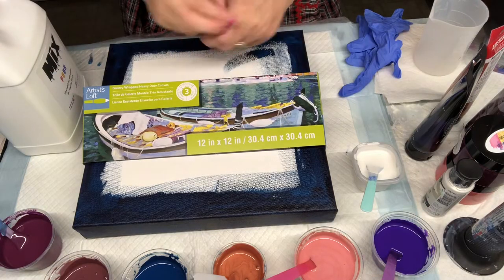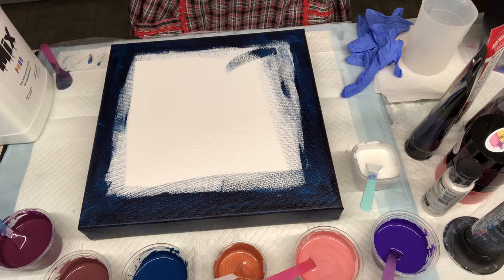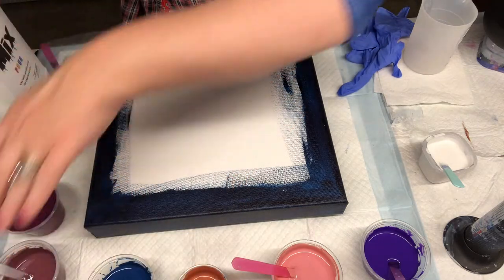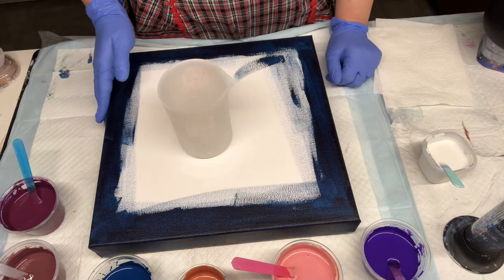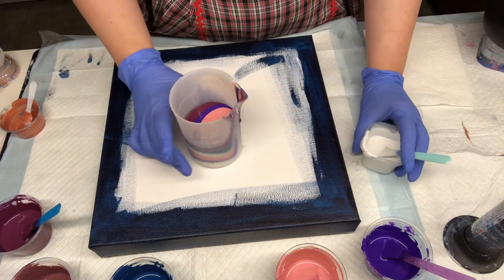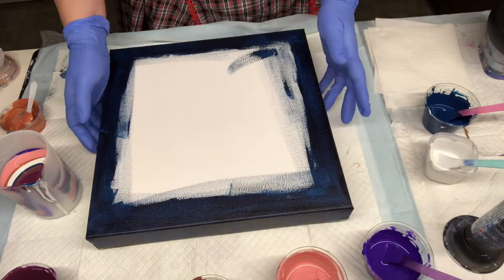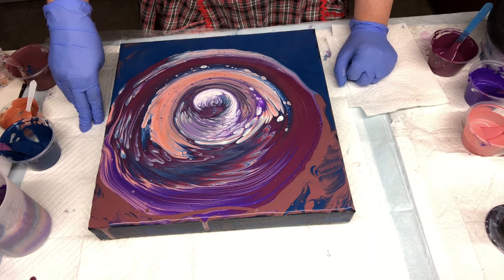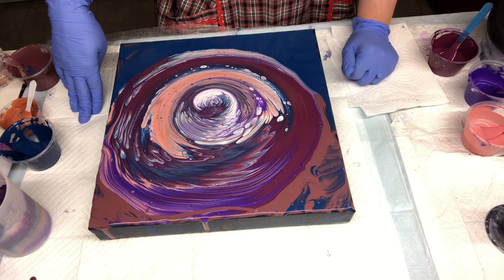#18 Olivia’s Light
Hello my dragonfly friends,
Today’s video was in dedication to
Olivia Newton-John, the one and only Miss Sandra Dee. Grease is one of my favorite movies and I am just so sad that she battled with cancer. Everyone said she was a bright light in their lives. So this painting is named after her.

I used a Artist’s Loft level 3 gallery wrapped canvas. 12”x12”. I painted the edges to make sure of coverage.
All my paints are used with MiX Pour, a small amount of GAC 800 and Liquitex gloss medium.

My paints are:
Lukas Studio- Purssian Blue
Decoart Pearl-Snow White
Amsterdam-Copper
Liquitex-Dioxazine Purple
Pebeo-Terra Rossa
Pourage Posse-Moe’s shimmering Eggplant
Knockoff Iridescent Shimmer